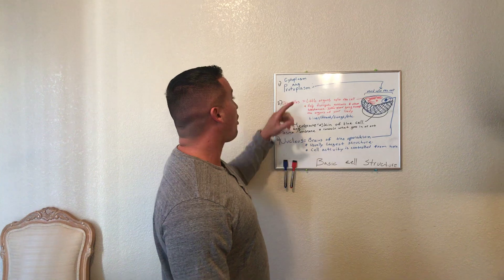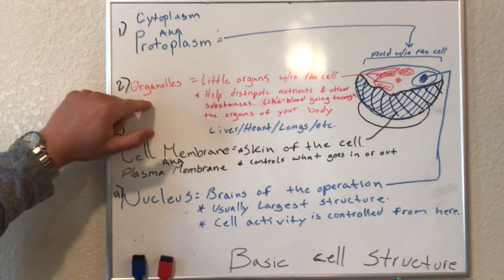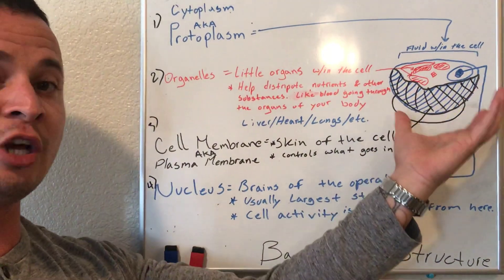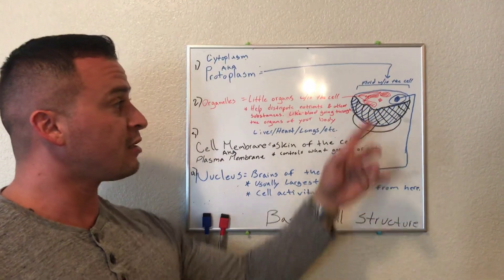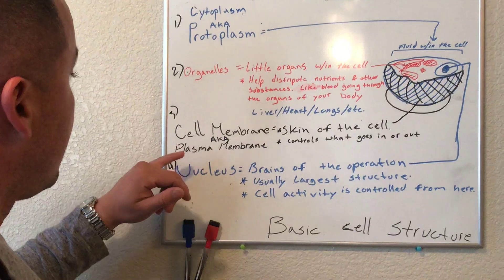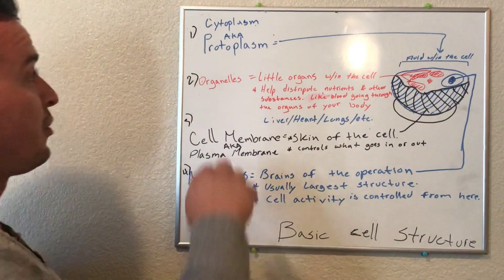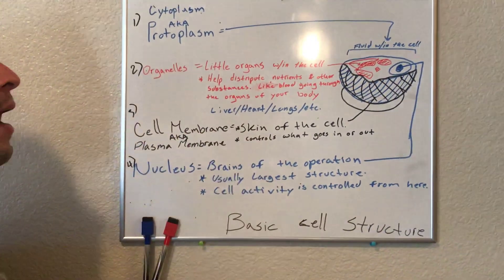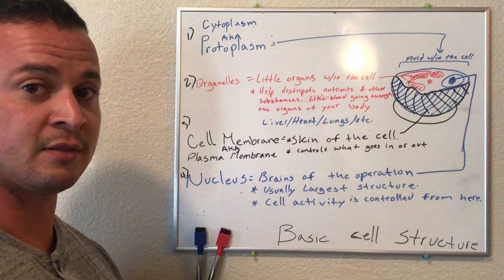Basic Structure of a Cell / EMT MADE EASY